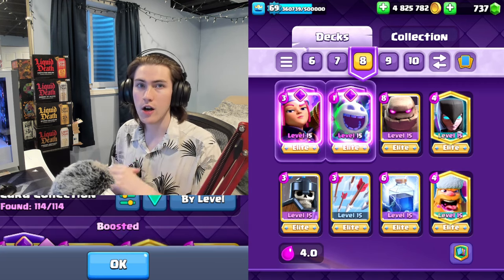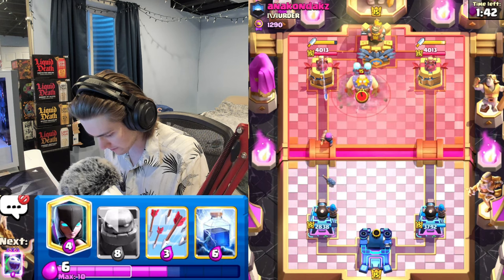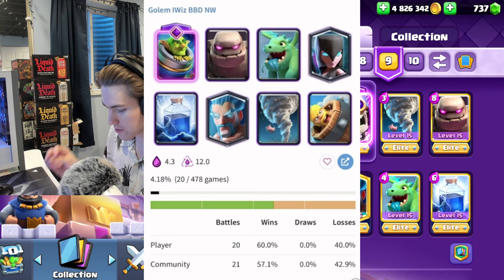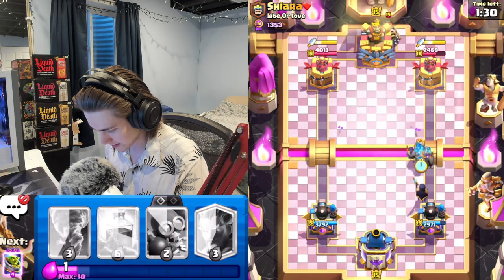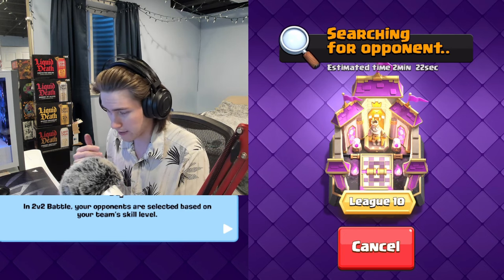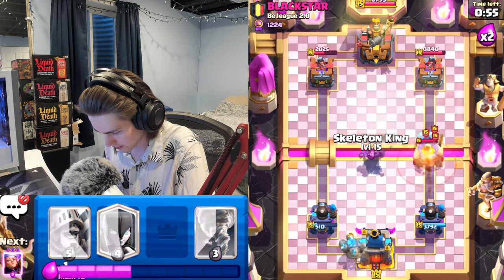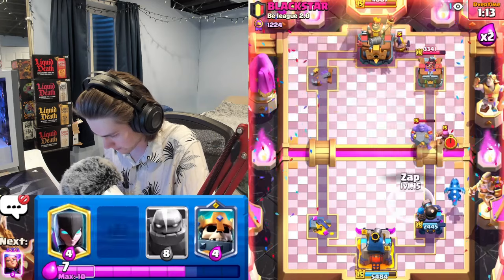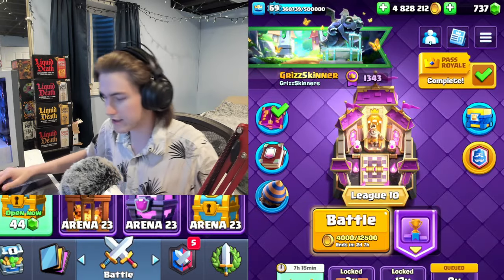Do golem decks from 1 year ago still work???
very surprised that these decks still work